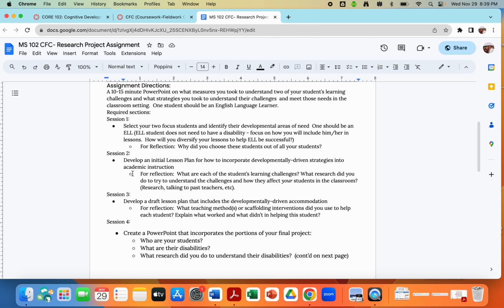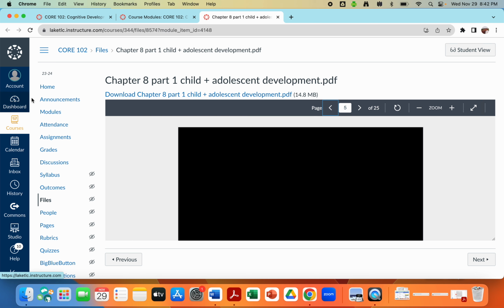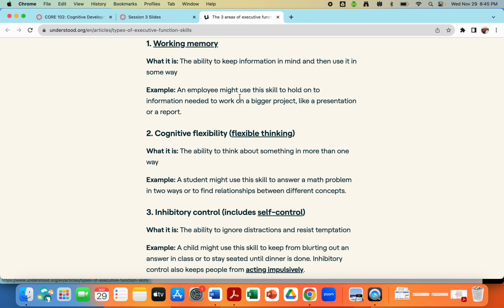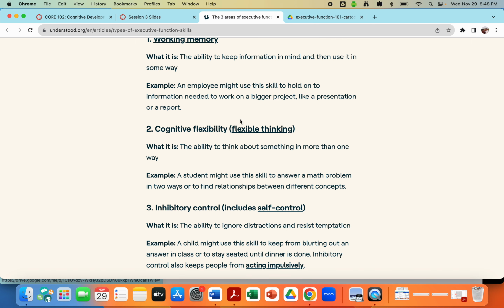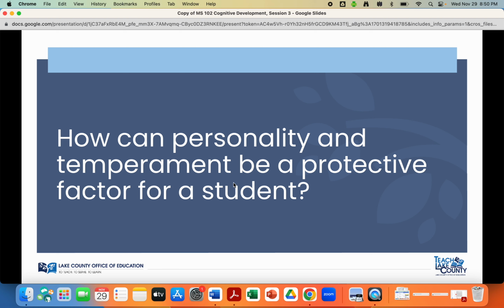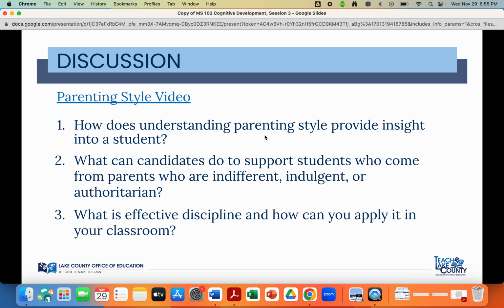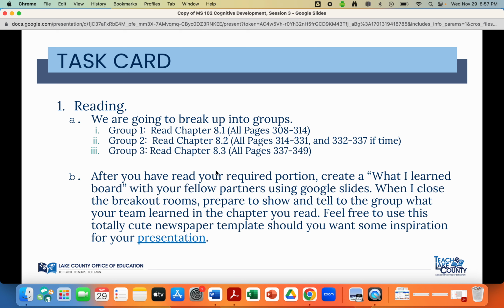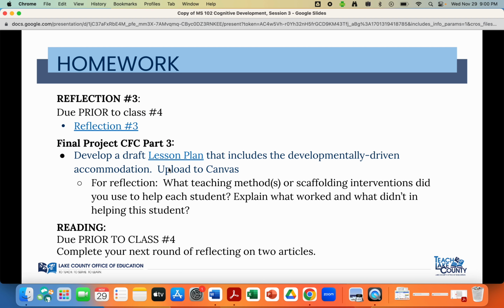CORE 102 week 3 video